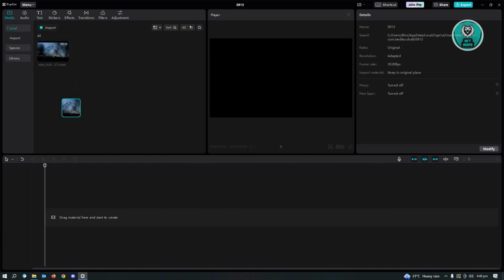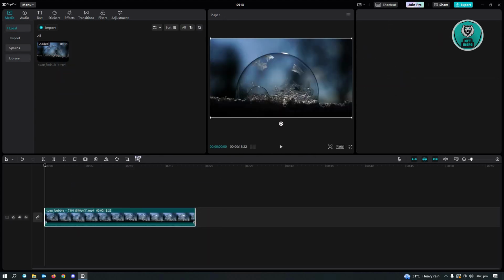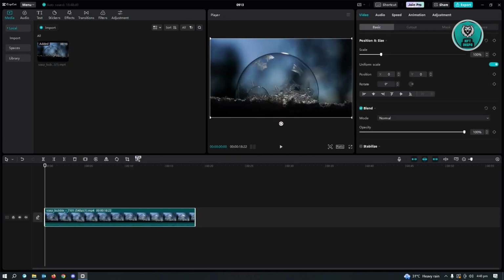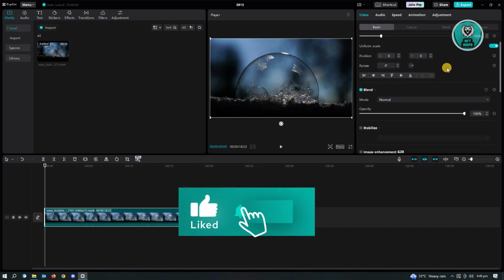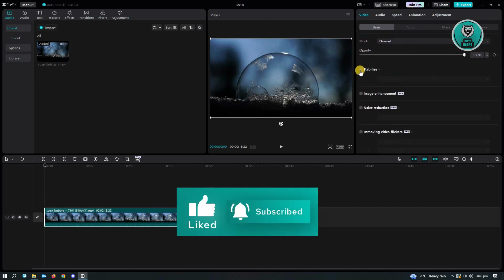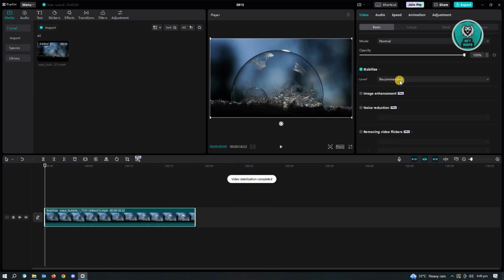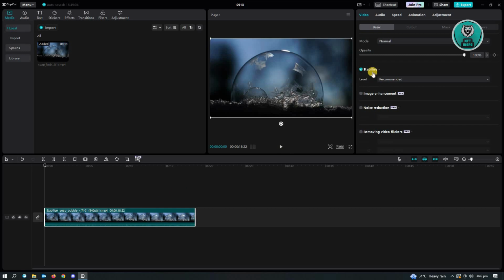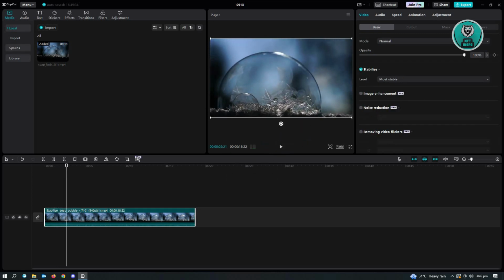How To Stabilize Videos in CapCut PC (2025)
Discover how to stabilize videos using CapCut on your PC in this instructional video.

Share your experience in the comments below.